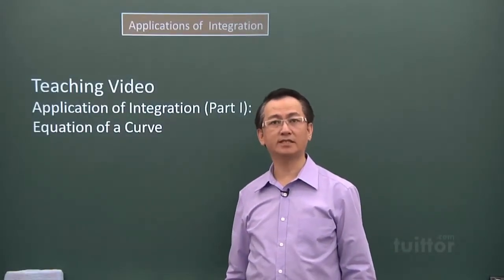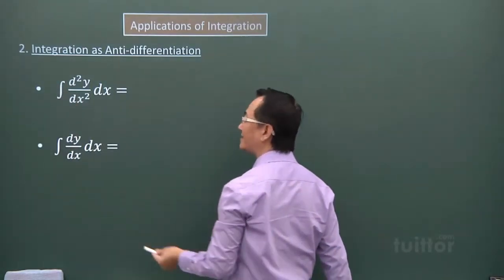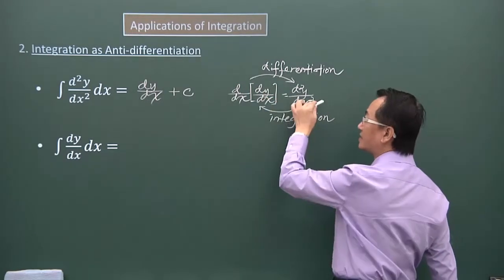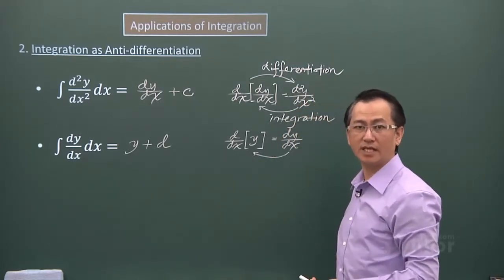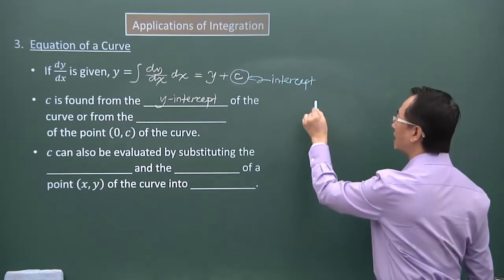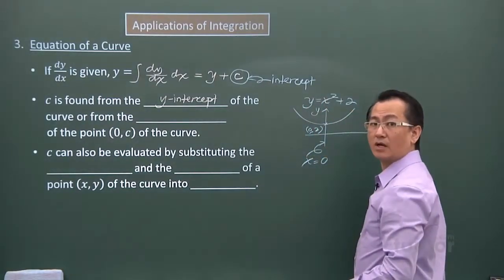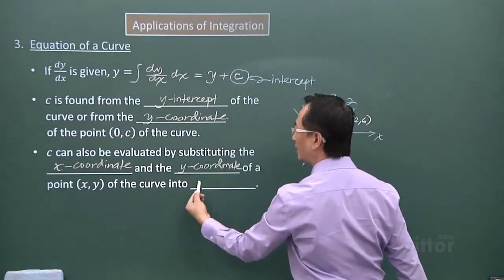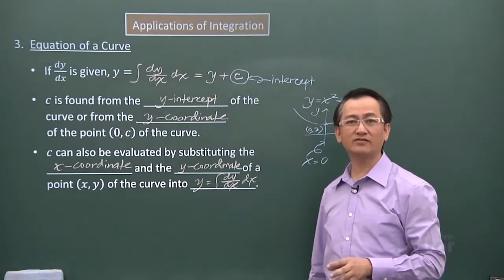Application of Integration- Equation of Curve (Additional Mathematics Secondary 3/4)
Application of Integration- Equation of Curve Demo video